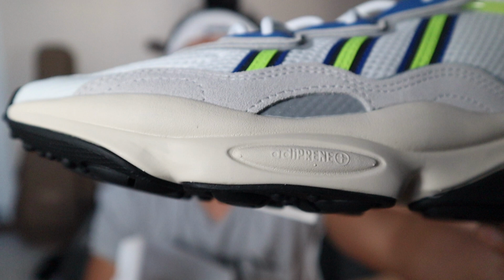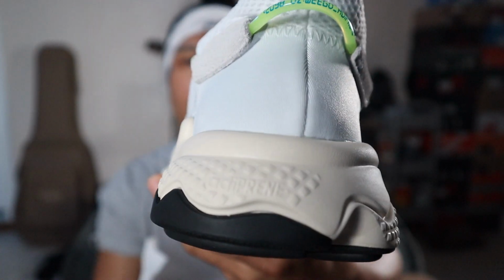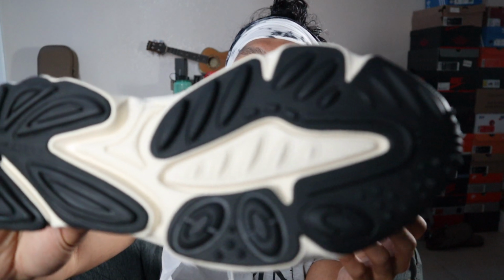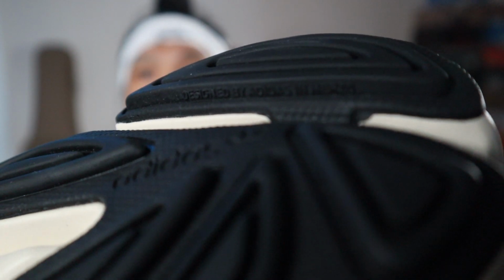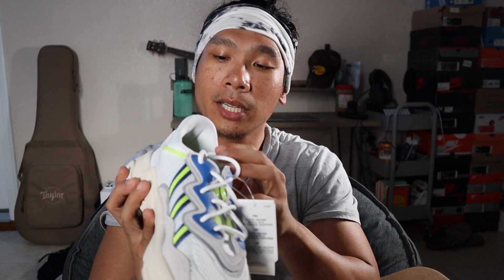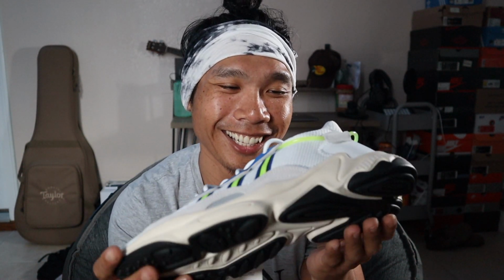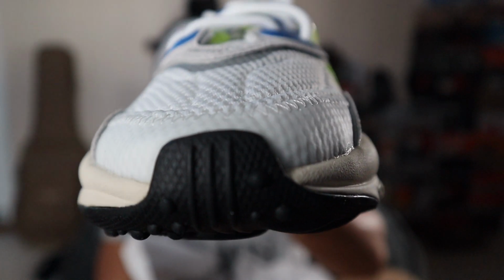Adidas Ozweego Sneaker Unboxing and On Feet